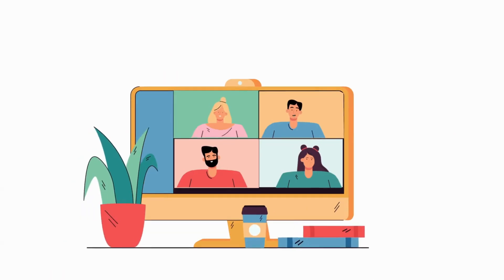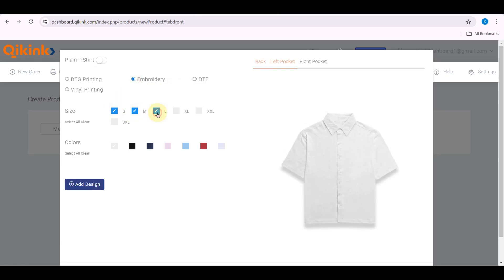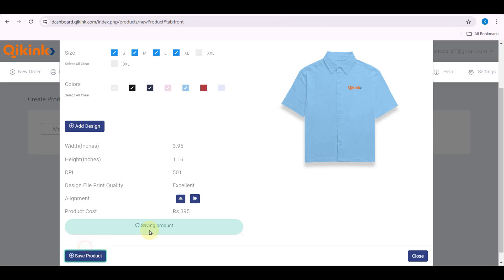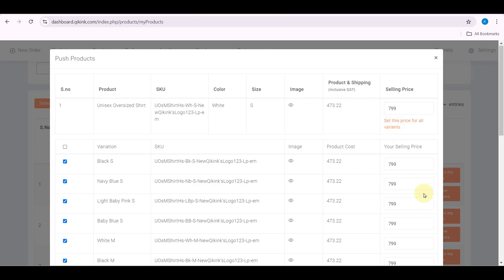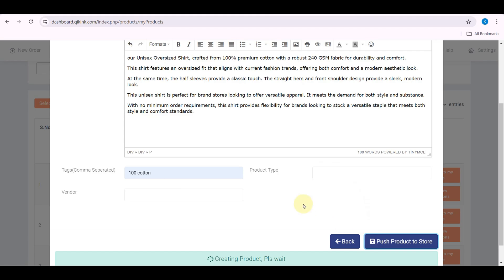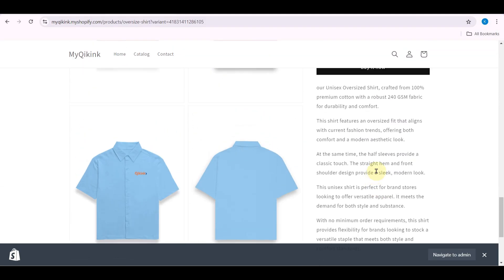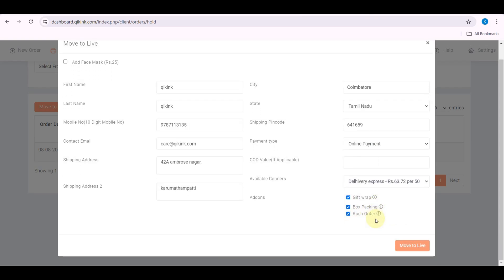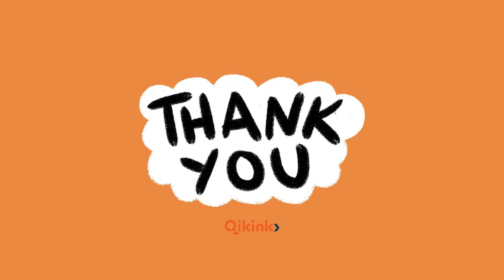How to Create Products and Push to Store in Qikink?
In this video learn how to add new products to your store through the Qikink dashboard. Follow along as we guide you through selecting products, designing, setting prices, and push to store. Simplify your print-on-demand store's product creation process and start reaching more customers with ease. Watch now to get started!